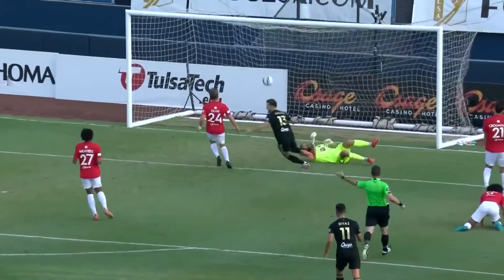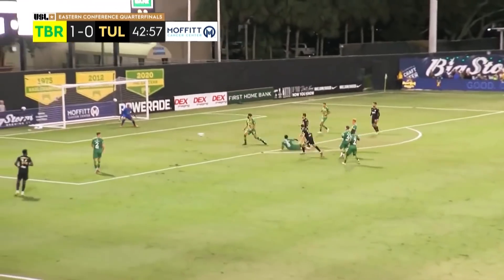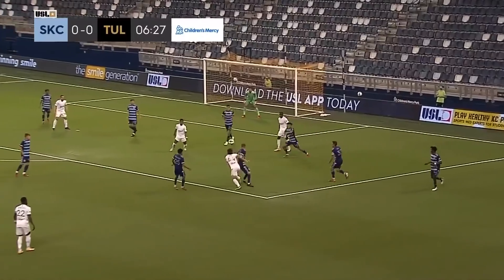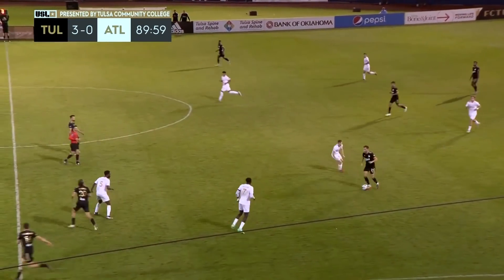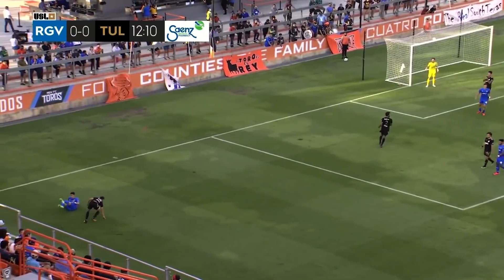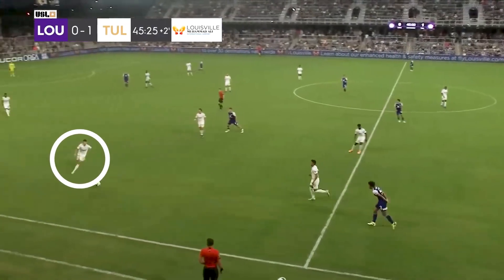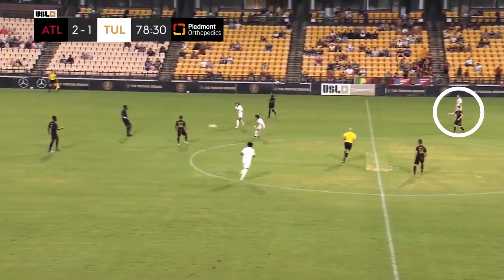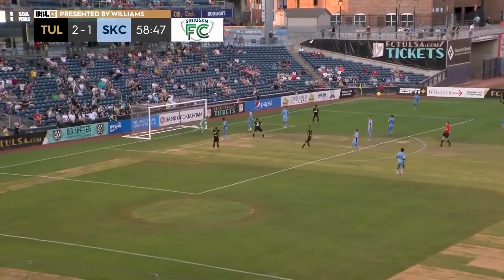2021 Season Highlights | Matt Sheldon - FC Tulsa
About Me
Name: Matt Sheldon
Age: 29
Height: 6' 0"
Weight: 170 lbs
Nationality: USA
Job: Professional Soccer Player
Current Team: FC Tulsa
Current League: USL Championship (USA 2nd Tier)
Last Team: Tulsa Roughnecks FC
Previous Teams: Waterside Karori FC, Saint Louis FC, Orange County Blues, SG Kinzenbach
Position: RB/LB/RM